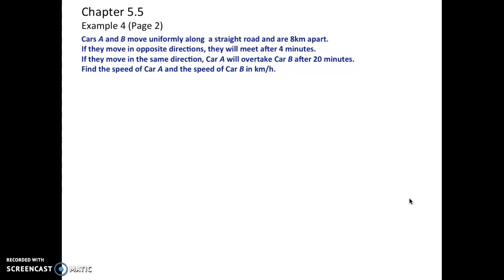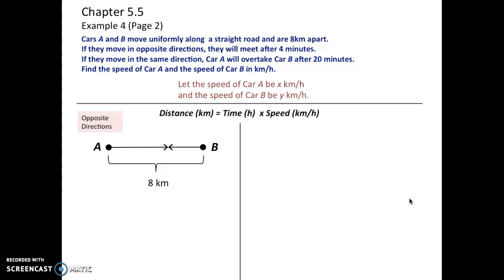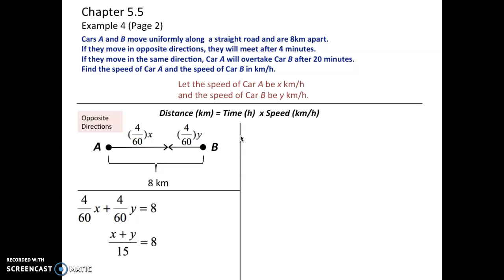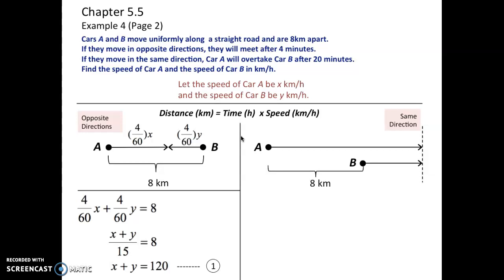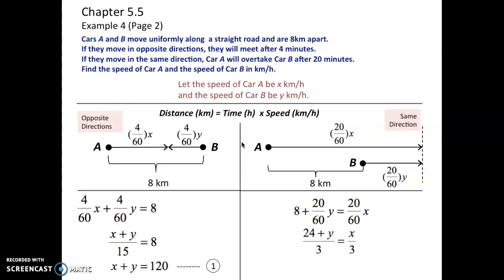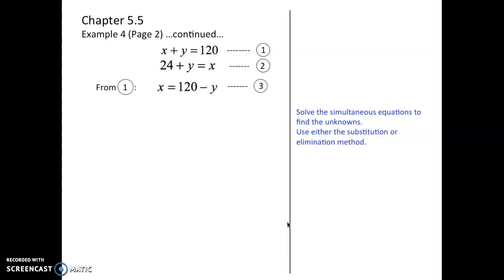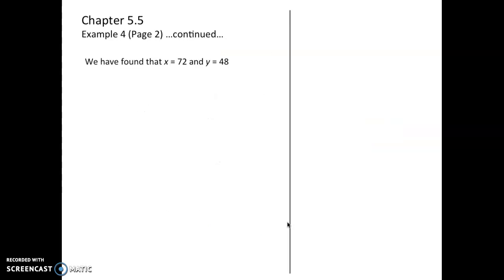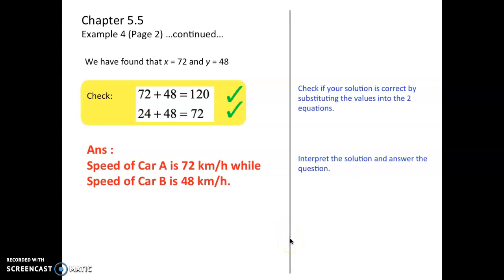Chapter 5.5 Example 4 pg 2